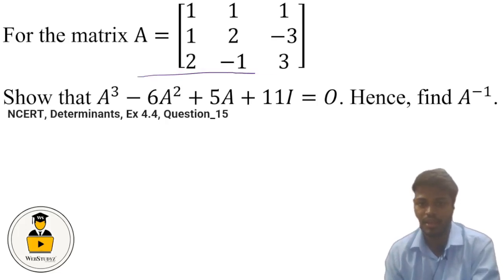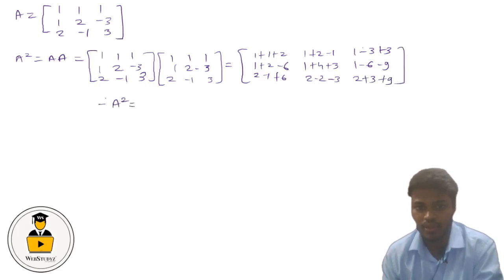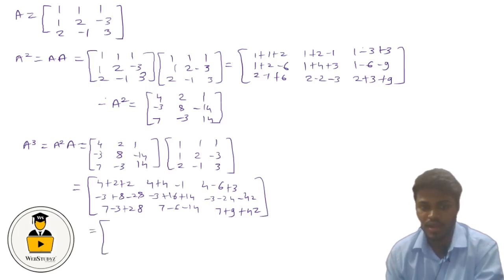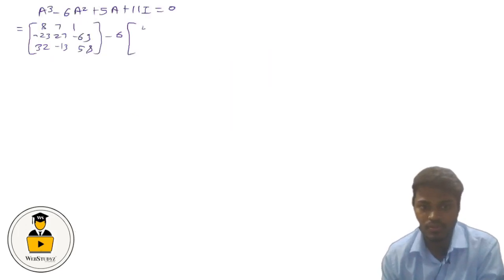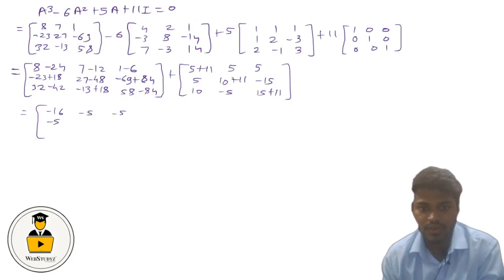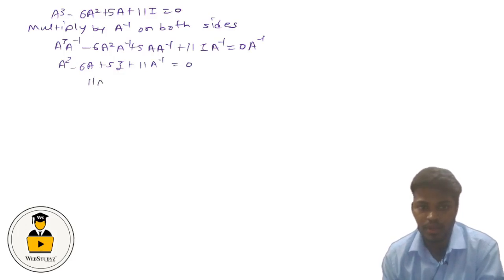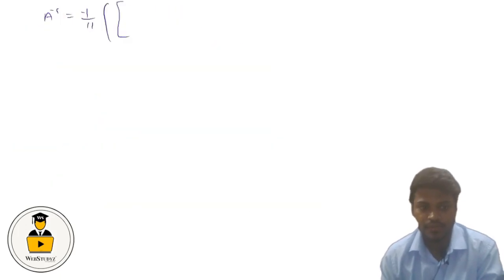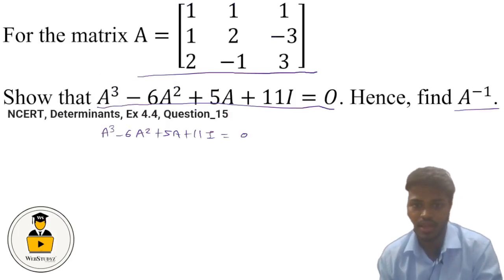Class 12 NCERT Maths | Ch 4: Determinants| Ex 4.4 Q15 Solution